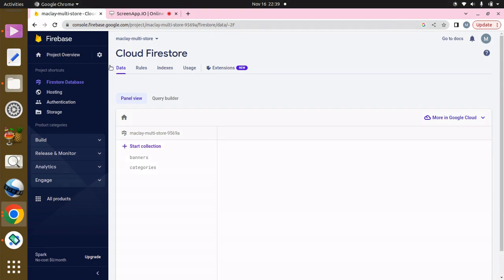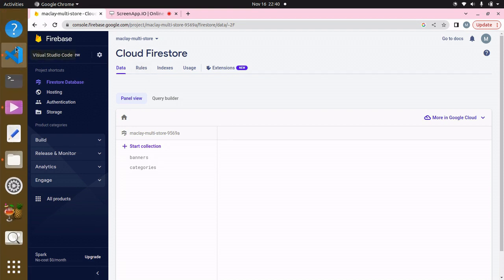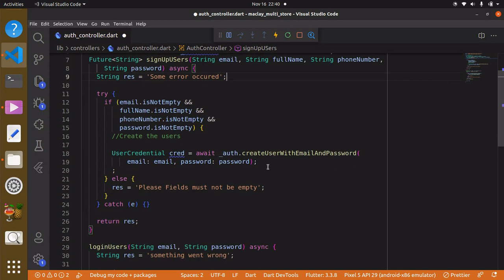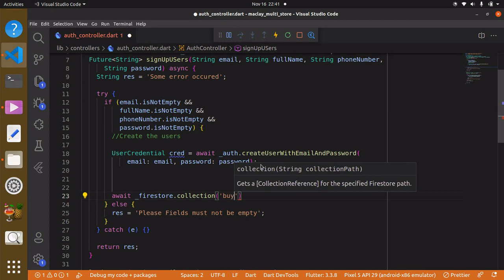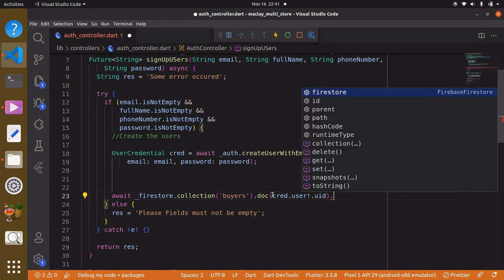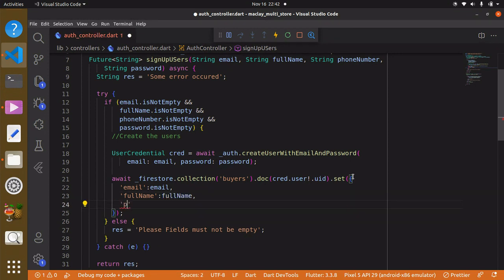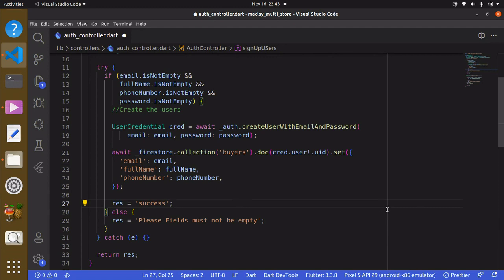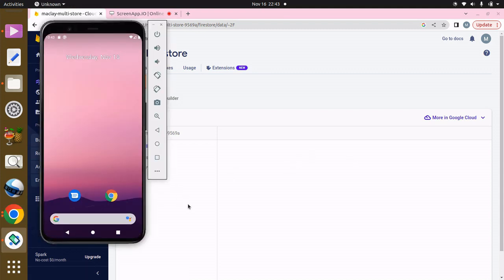Part 61 | Flutter & Firebase Multi-vendor App | Saving Users